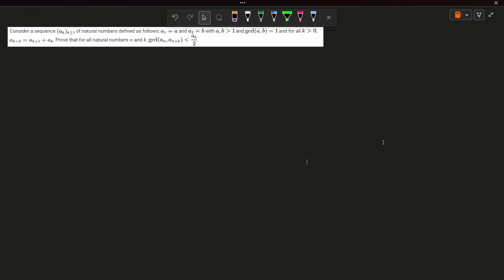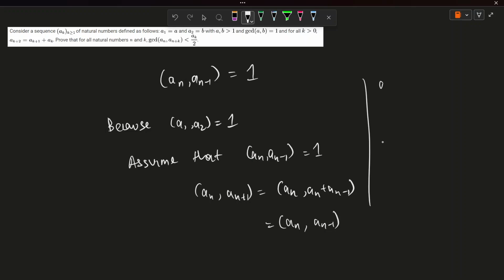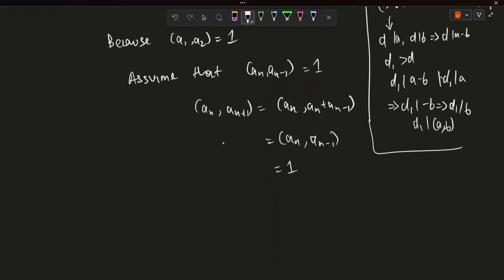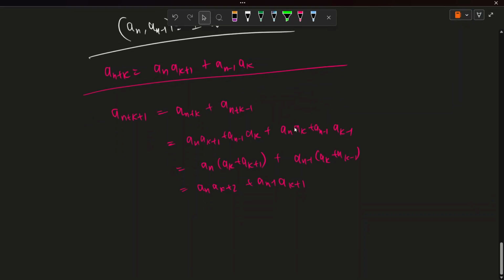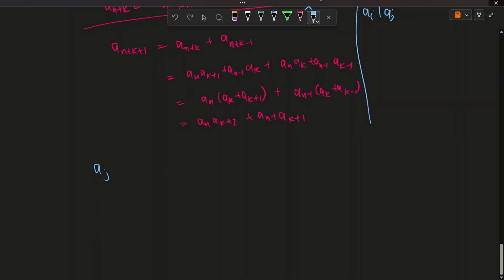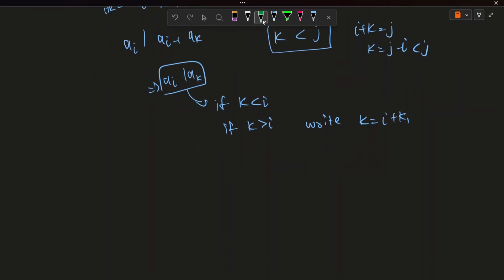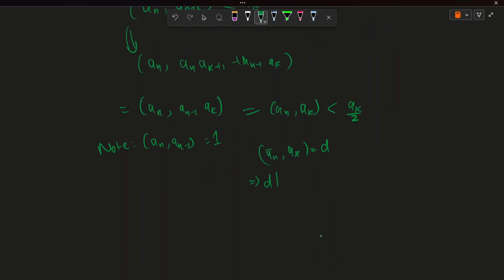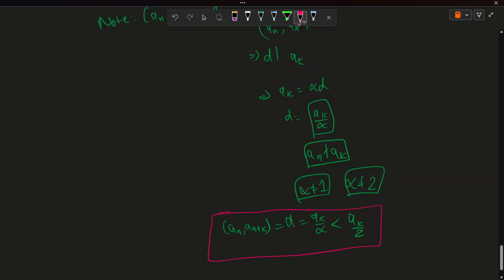RMO 2016 Problem 2 Video Solution || Theoretical Number Theory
This is the 2nd problem from the 2016 RMO (Regional Mathematics Olympiad). This problem is based on many concepts from number theory and fibonacci series.  Hope you enjoy, and any suggestions will be appreciated.